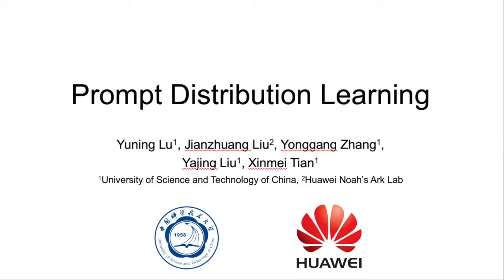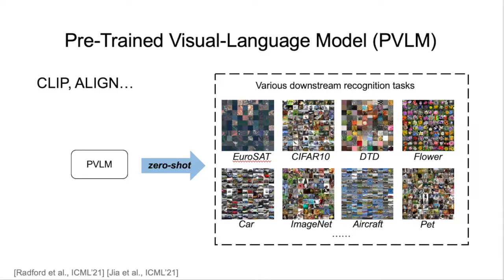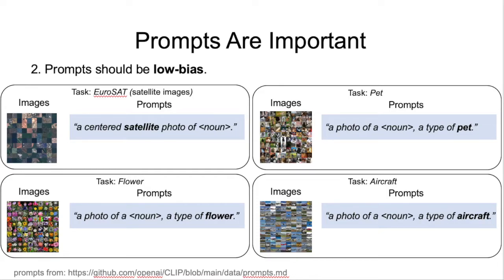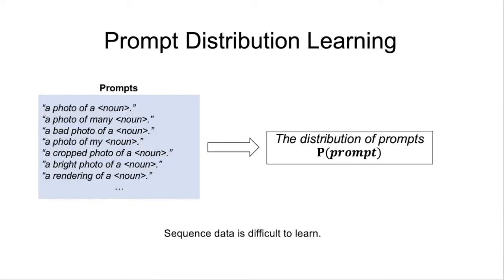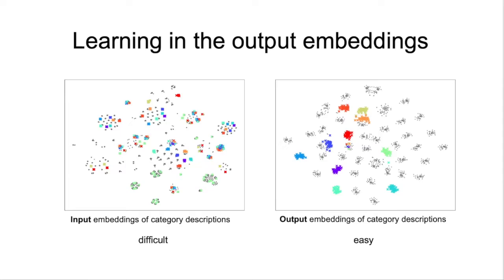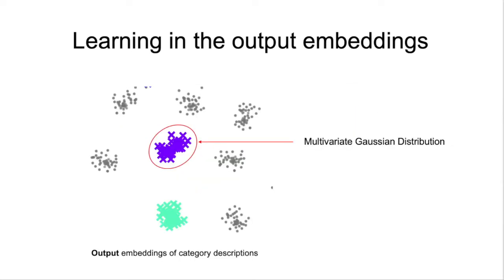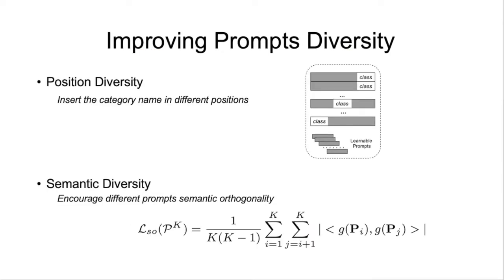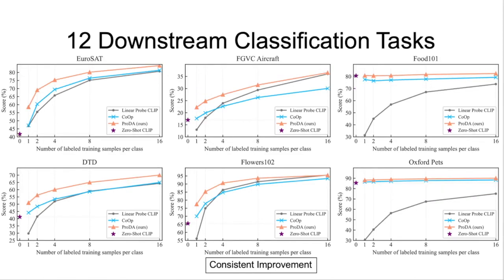[CVPR2022] Prompt Distribution Learning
This is a 5-min video of our CVPR 2022 paper, Prompt Distribution Learning. arXiv

Abstract: We present prompt distribution learning for effectively adapting a pre-trained vision-language model to address downstream recognition tasks. Our method not only learns low-bias prompts from a few samples but also captures the distribution of diverse prompts to handle the varying visual representations. In this way, we provide high-quality task-related content for facilitating recognition. This prompt distribution learning is realized by an efficient approach that learns the output embeddings of prompts instead of the input embeddings. Thus, we can employ a Gaussian distribution to model them effectively and derive a surrogate loss for efficient training. Extensive experiments on 12 datasets demonstrate that our method consistently and significantly outperforms existing methods. For example, with 1 sample per category, it relatively improves the average result by 9.1% compared to human-crafted prompts.